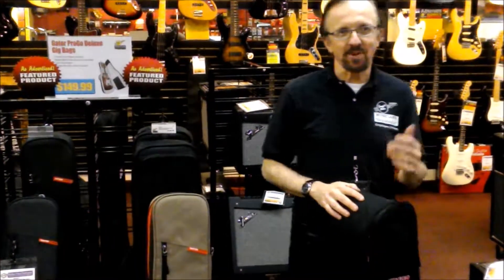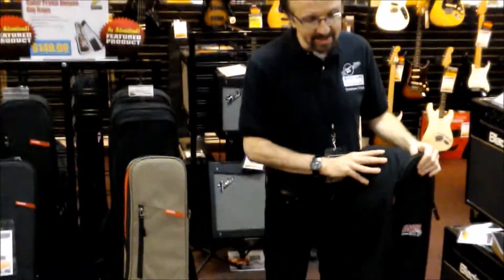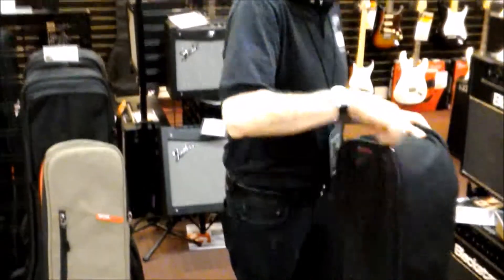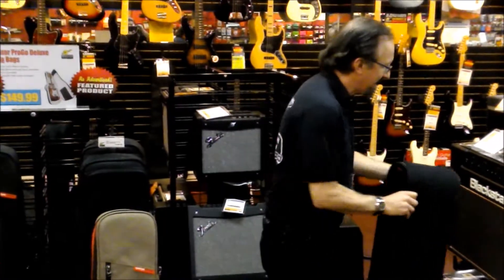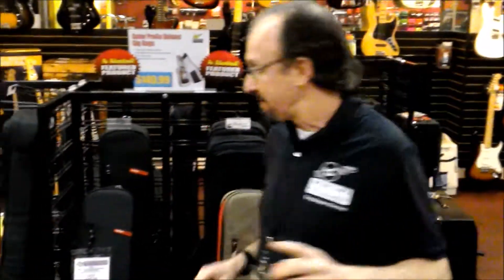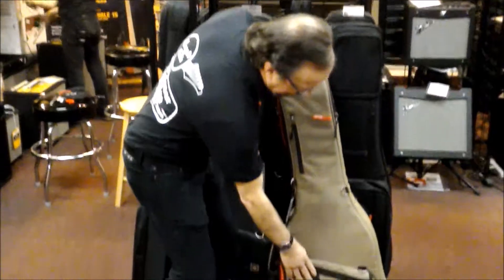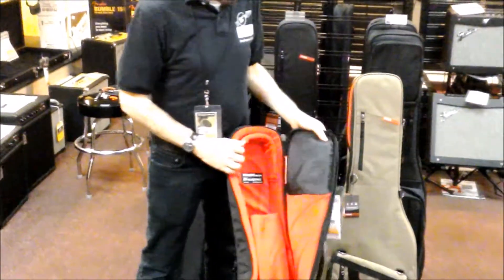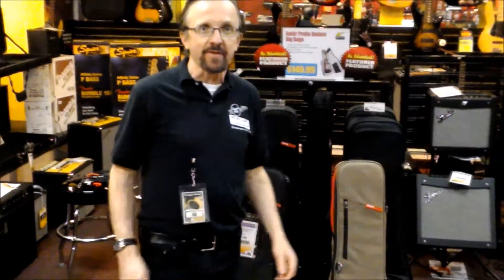gig bags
New gig bags from Gator Cases.